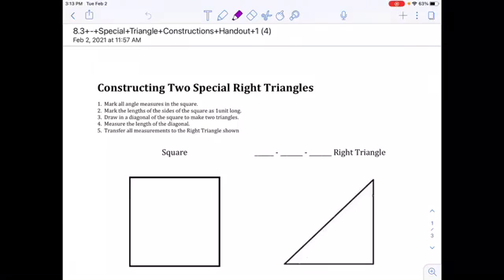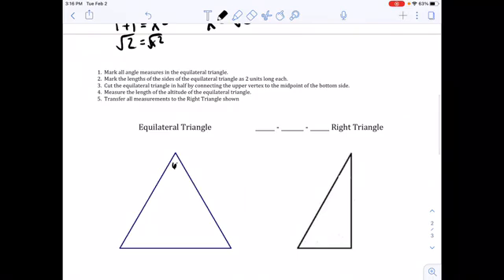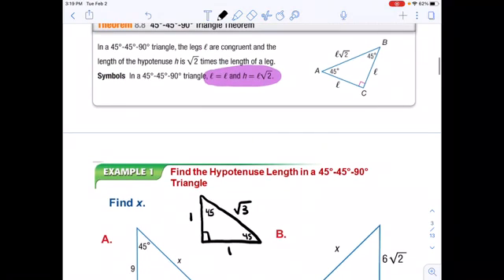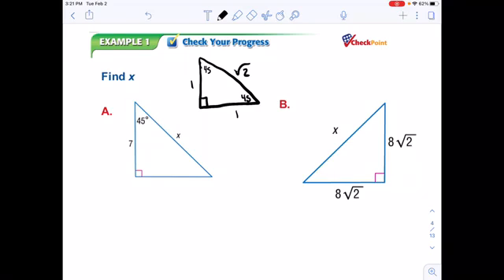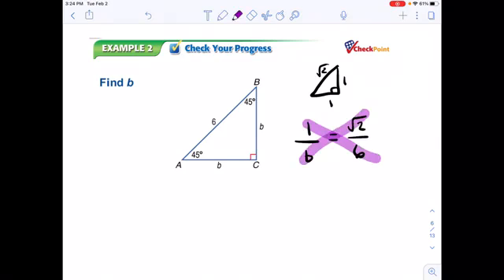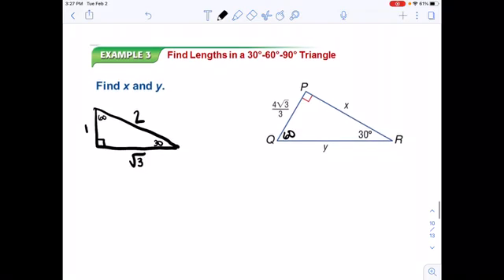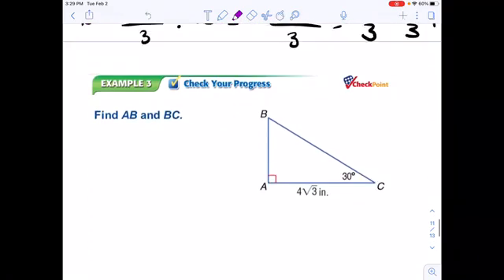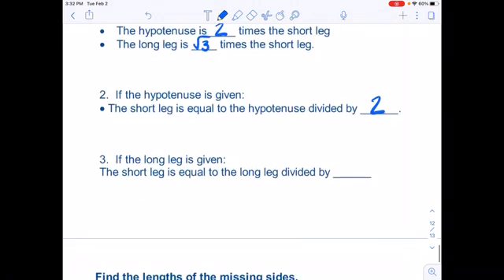8.3 Special Right Triangles Geometry